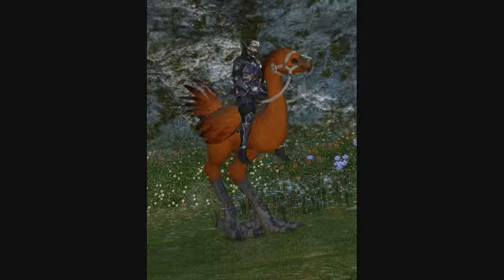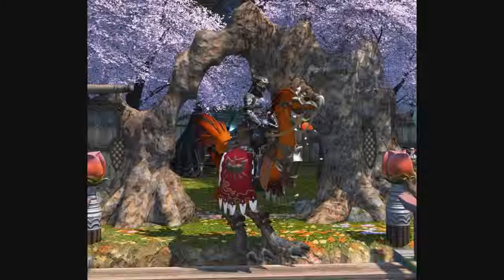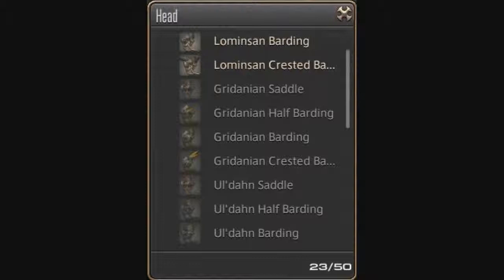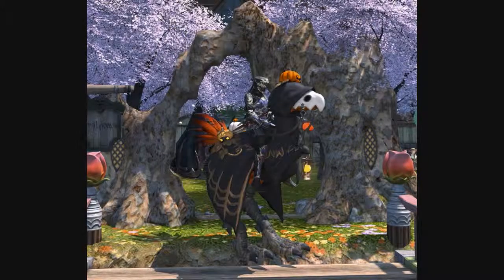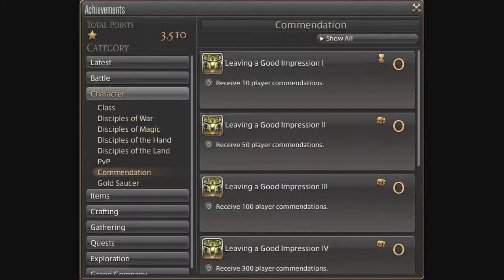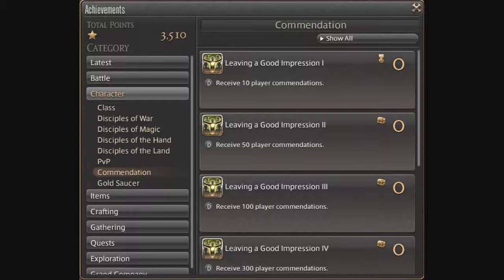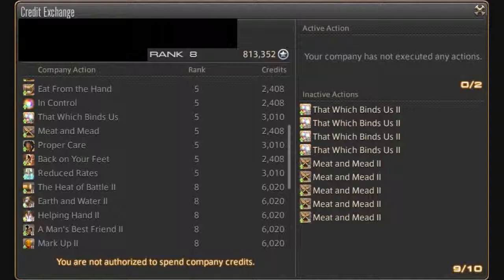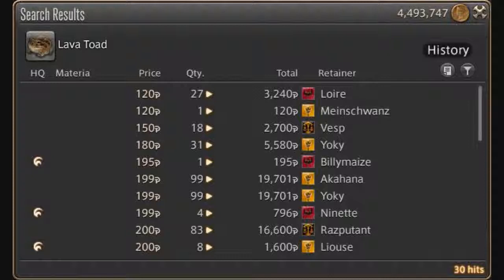EXTRAS, A Beginners guide to preparing for Final Fantasy XIV Heavensward: Extras Edition.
Just some extra questions and thing I forgot to mention, also somethings a FC mate of mine told me about.

this site I've been roaming recently, a great group of people willing to answer many a question about the game and various things from various points of view.